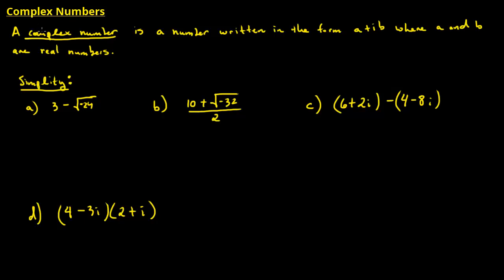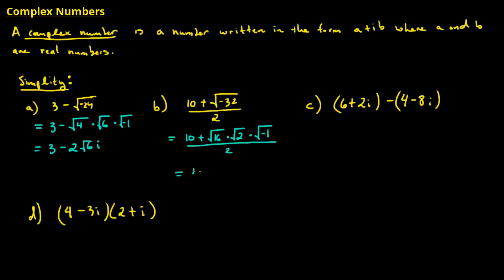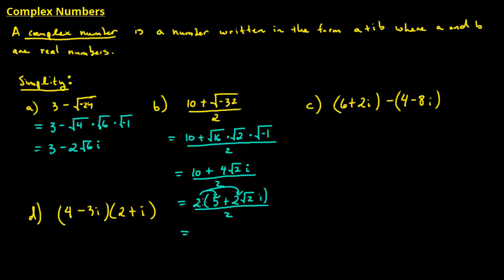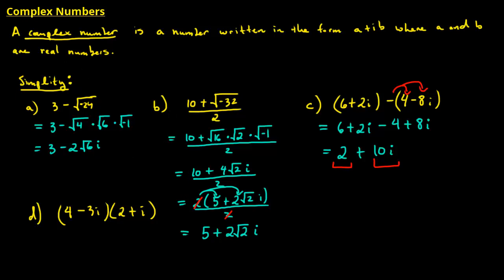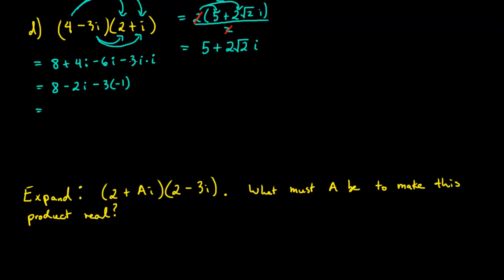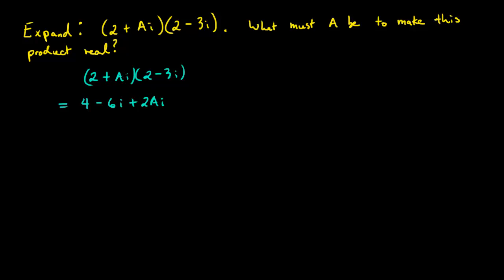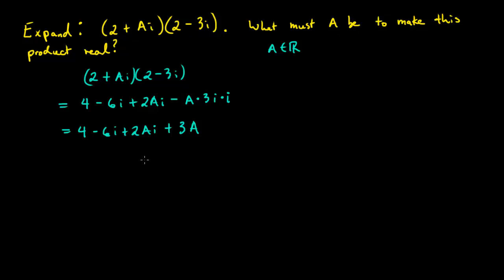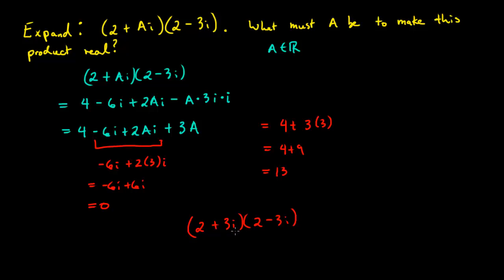Imaginary and Complex Numbers 4